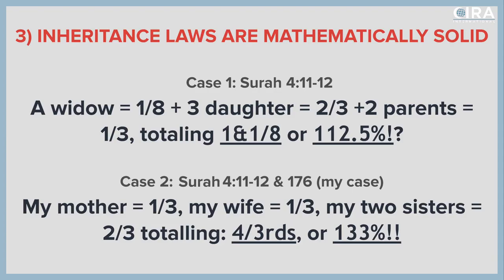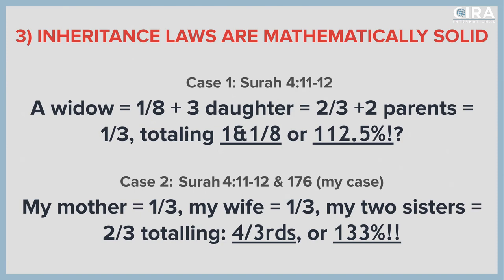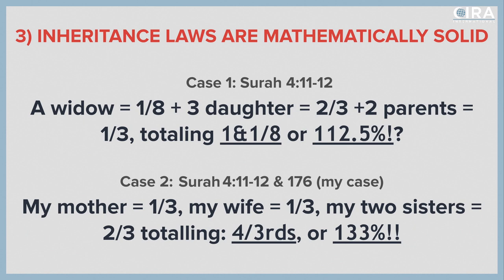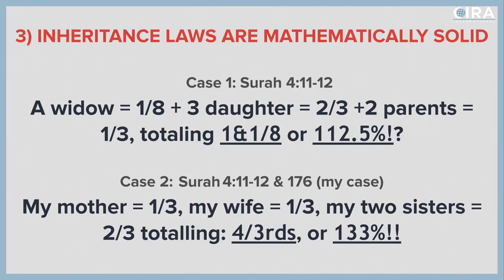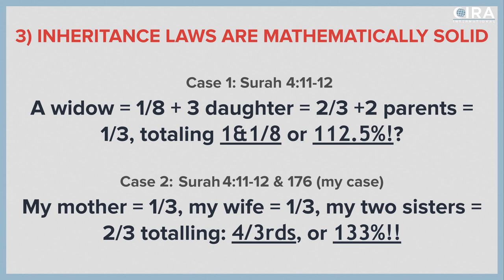Islamic Inheritance Math in the Quran - Scientific Miracles of the Quran Ep. 5 (Al Fadi & Jay Smith)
This is a repost of the January 3, 2019 broadcast on the CIRA International YouTube Channel.